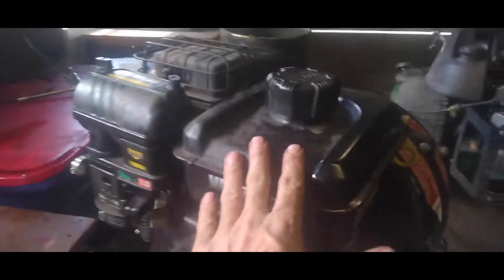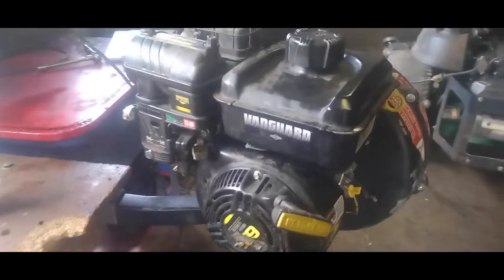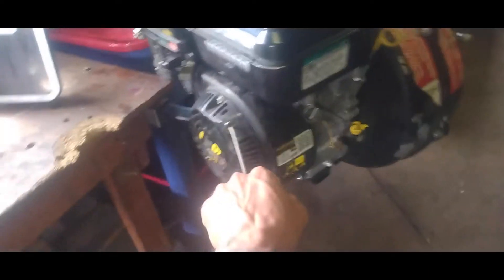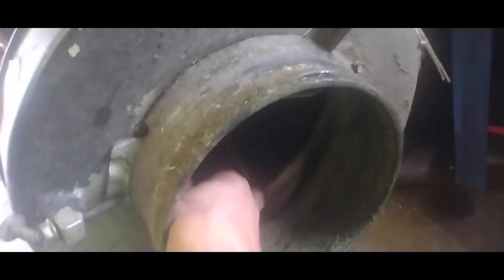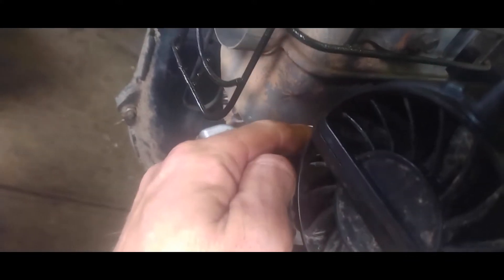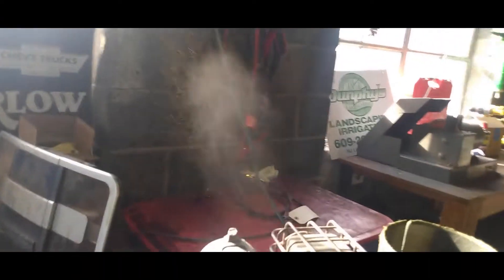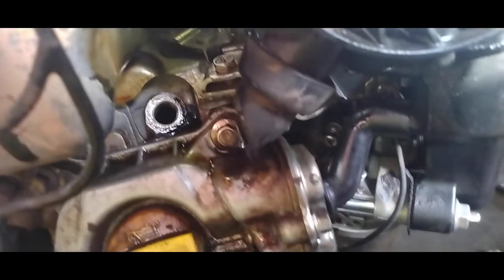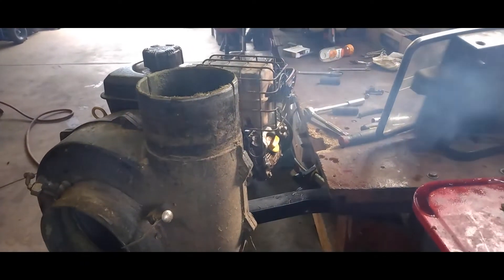Oil in Spark Plug / Coming out of Carburetor - Small Engine Repair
Rob shows us an example of a machine that was tipped upside down and oil filled up the carburetor and got into the spark plug well.